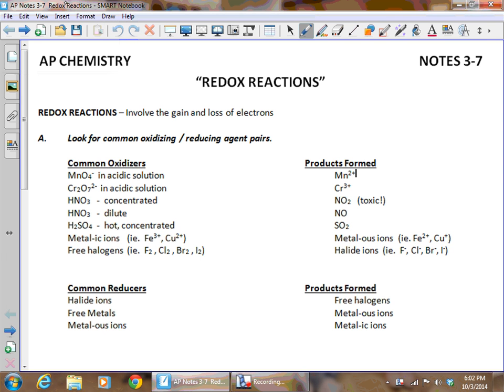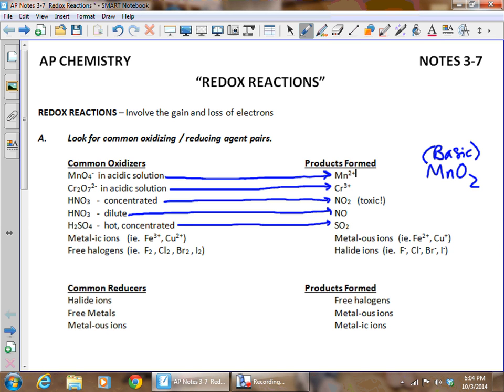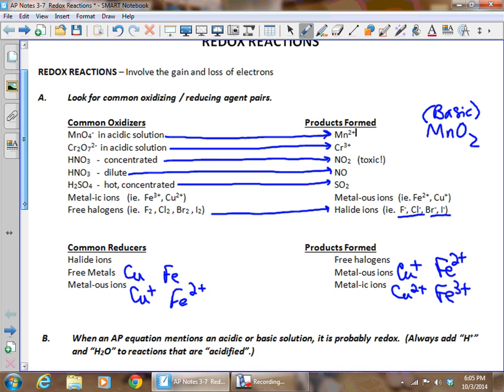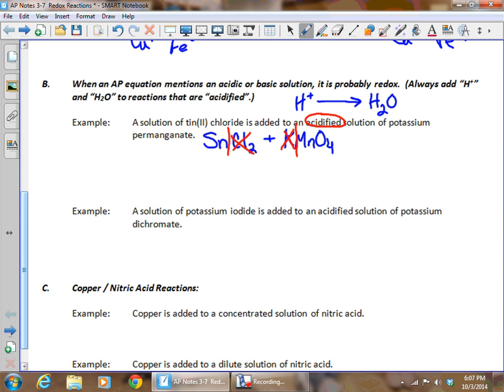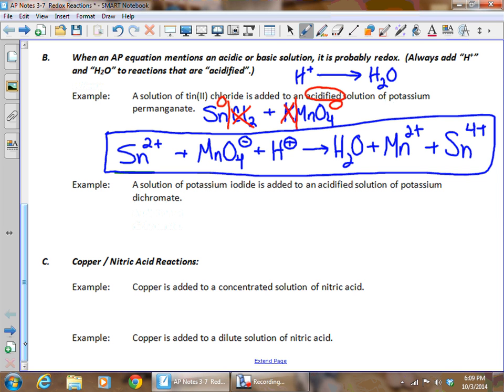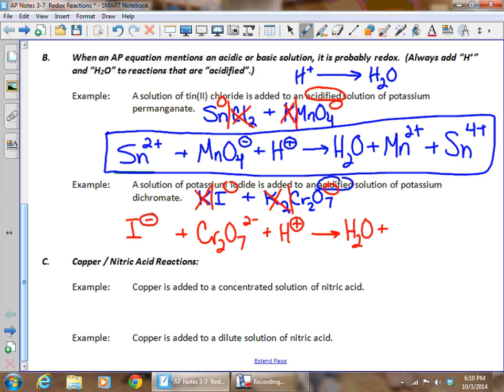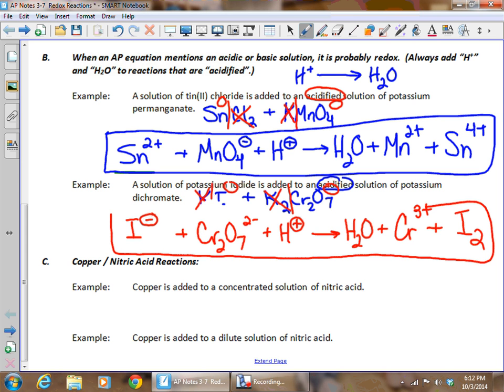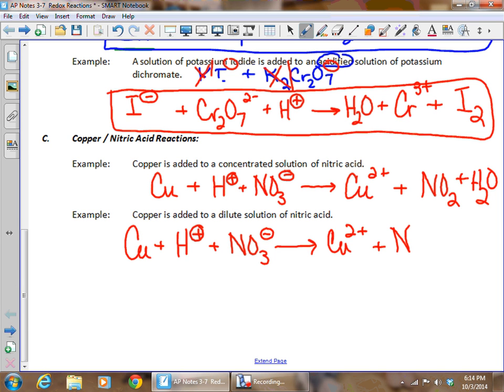AP Video Notes 3 7 Redox Reactions